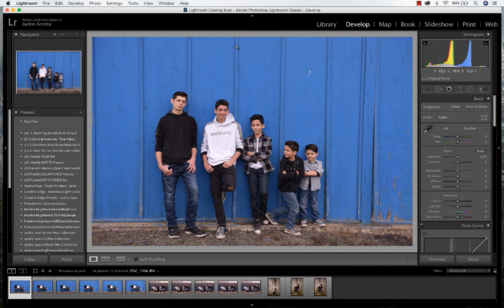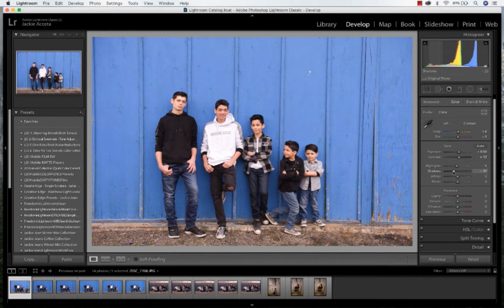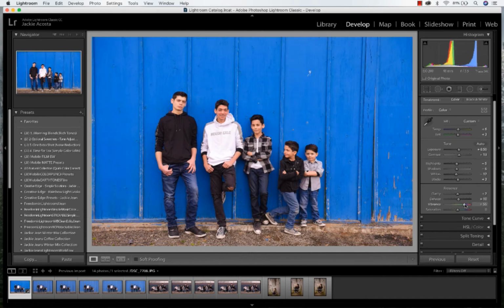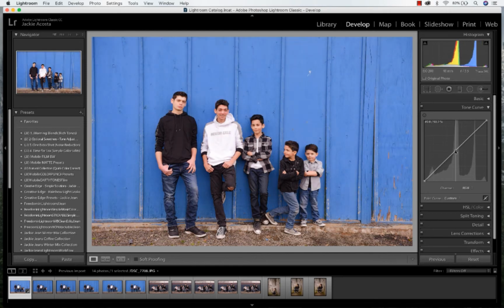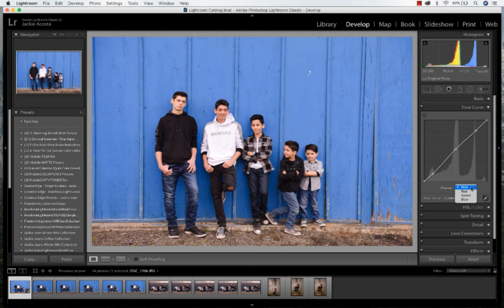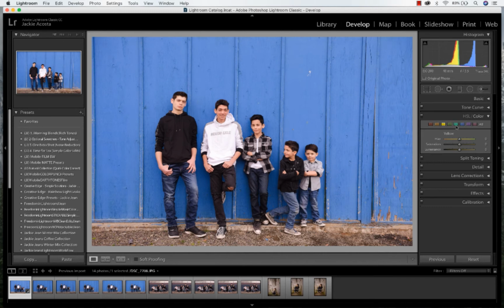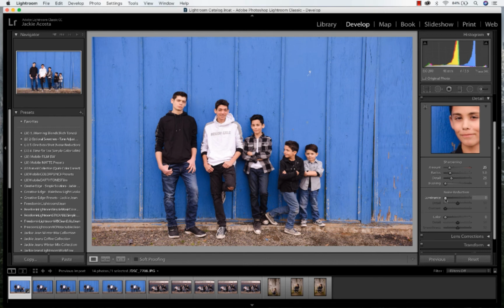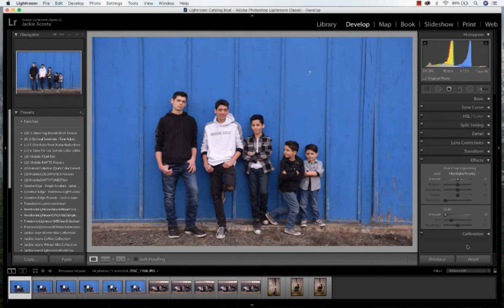Learn Basic Editing Tools in Lightroom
Learn the basic editing tools in Lightroom — the essential foundation for every photographer who wants to edit with confidence.